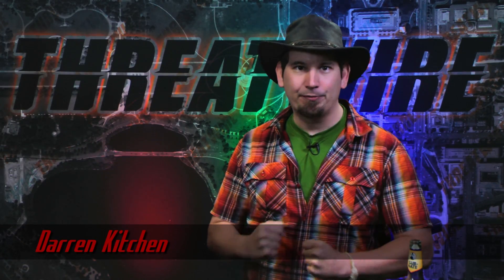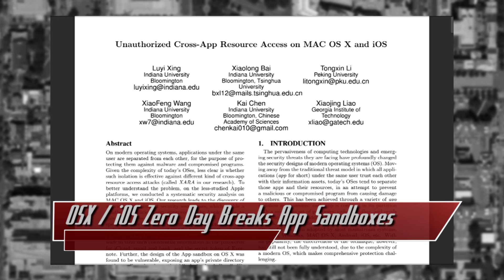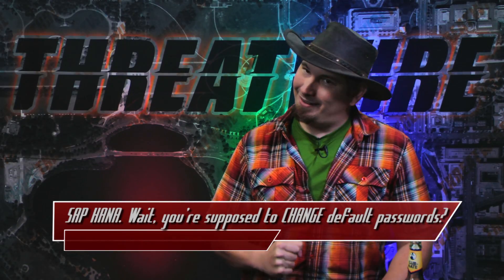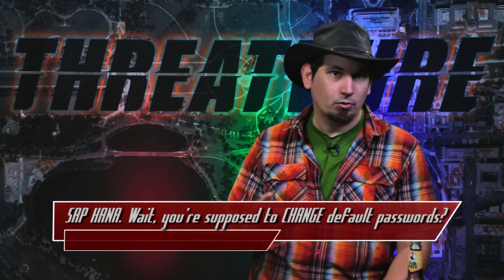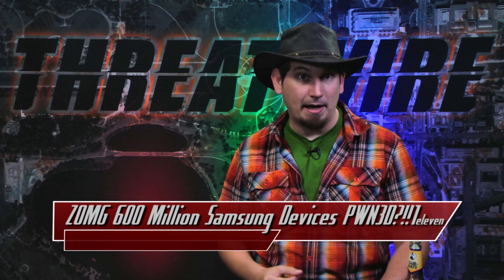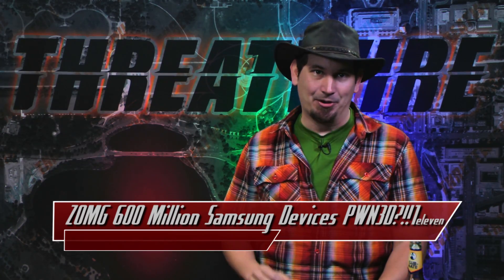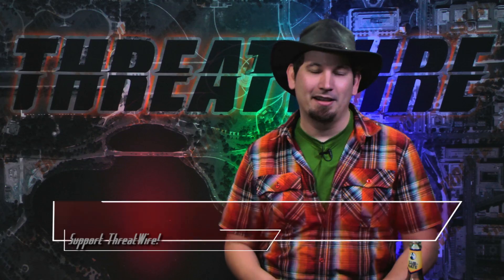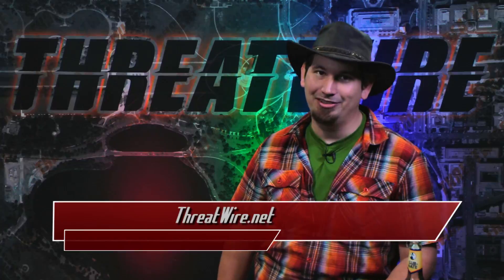Apple Zero Day, 600 Million Pwnable Samsungs and more - Threat Wire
Hak5 -- Cyber Security Education, Inspiration, News & Community since 2005:
An Apple Zero Day breaks out of OSX and iOS sandboxes. SAP installs pop with default creds. ZOMG 600 million vulnerable Samsung devices? And free encryption keys for all, coming in just a few weeks! Support ThreatWire